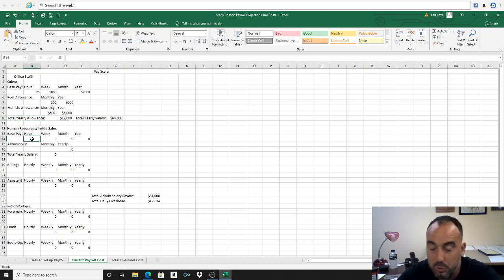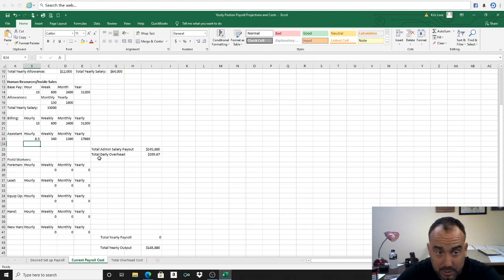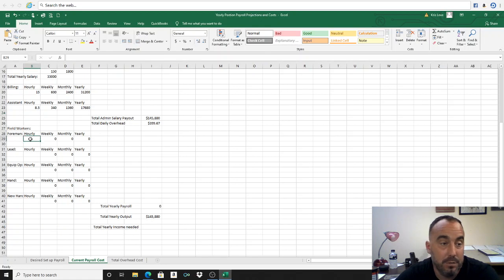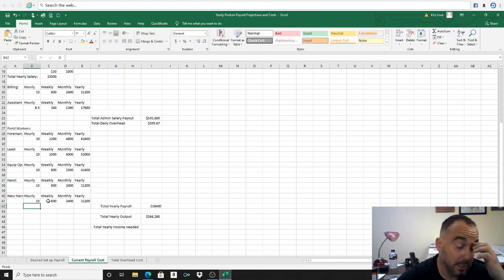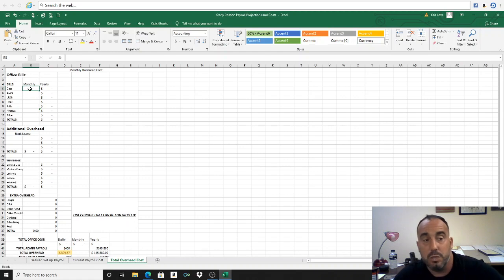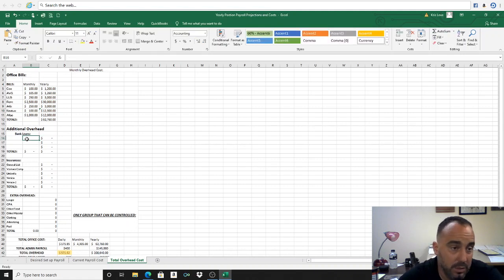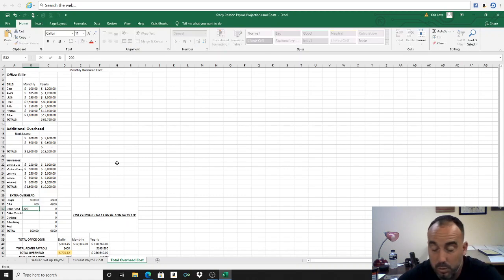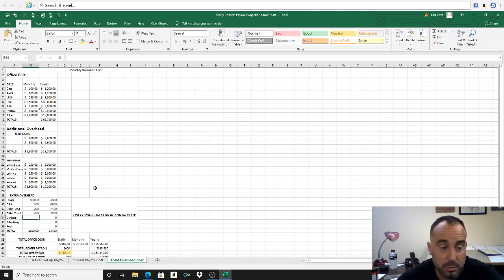What does it cost you a year to run your business?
If you are a service contractor and do not know your overhead you are not making the money you think you are! This is a short video, of the numbers you should be tracking to know how much you actually make.

  Travel, Clothing, insurance, etc these are all things you will pay whether you make $1 - $1,000,000 a year what is your true profit.